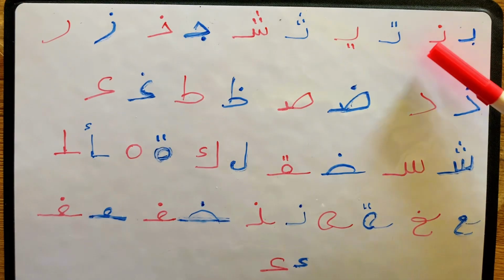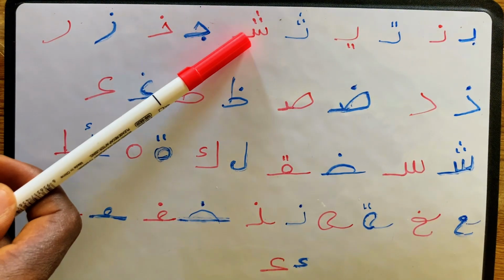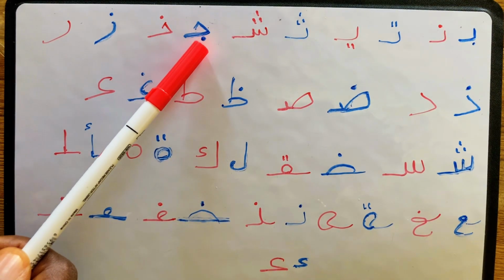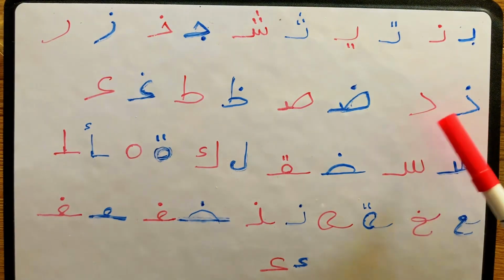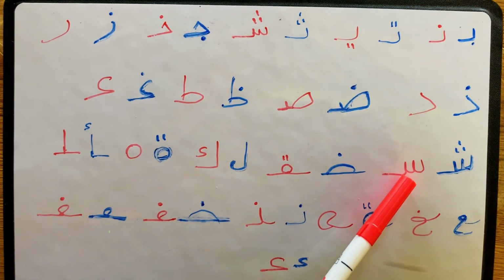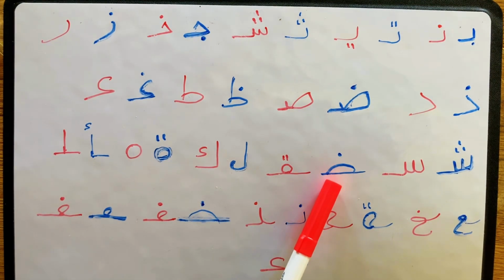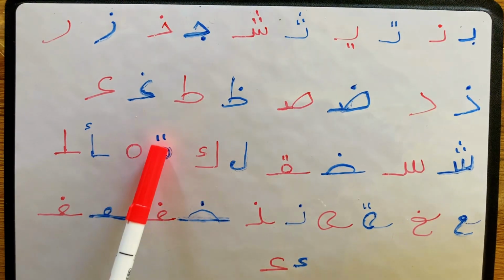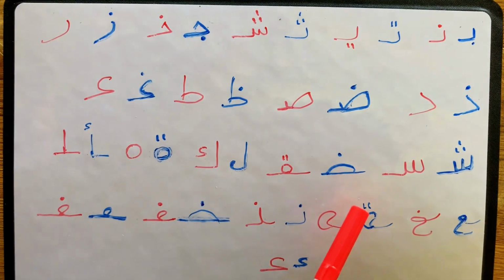Arabic Letters That Look Alike | Learn Similar Arabic Alphabets for Beginners | Nurul bayan Lesson 3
Today's lesson focuses on Arabic letters that look alike in writing. Many beginners confuse letters such as ب، ت، ث or ج، ح، خ because they have the same shape.

In this lesson, I explain how to identify each letter by its dots and shape so you can recognize them easily when reading the Qur'an.

This lesson is part of my complete Nurul bayan course for beginners, new Muslims, children, and adults. We will write each letter on the board, compare similar letters, and use simple examples to help you remember them.

Learning to recognize these letters is an important step before reading Arabic words confidently. By the end of this lesson, you will:

Identify similar Arabic letters.
Know the difference between confusing letters.
Improve your Arabic reading skills.
Prepare for reading the Qur'an correctly.

May Allah make learning the Qur'an easy for all of us.